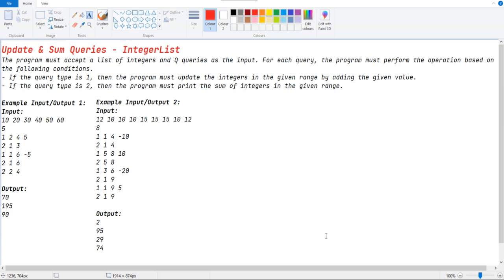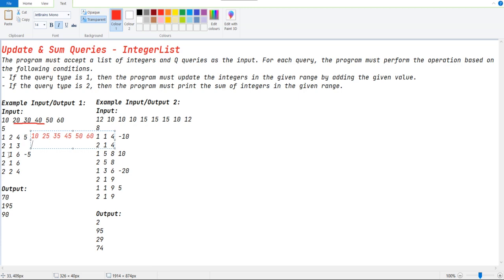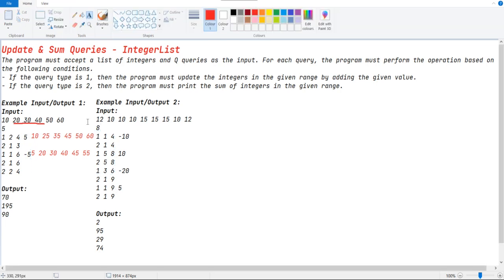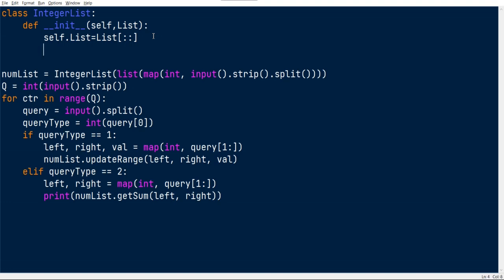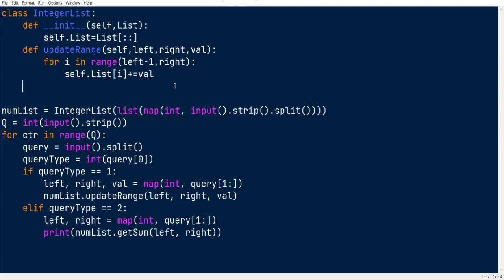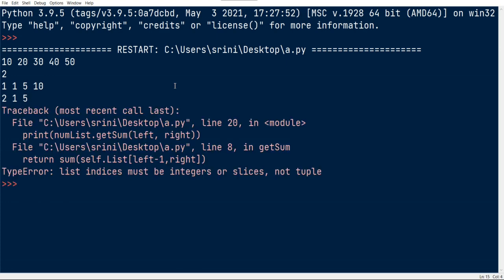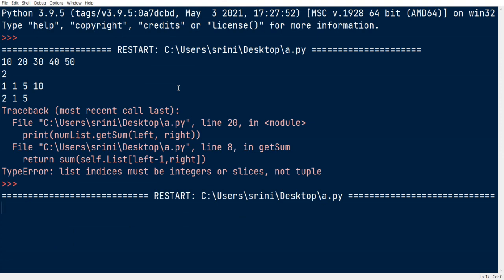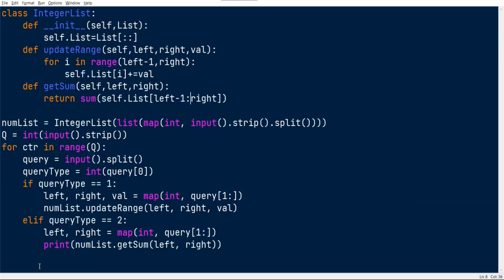04 07 2021 SKIDMARK Daily Challenge Update & Sum Queries - IntegerList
python problem solving for skidmark daily challenge Update & Sum Queries - IntegerList beginner friendly English step by step tutorial